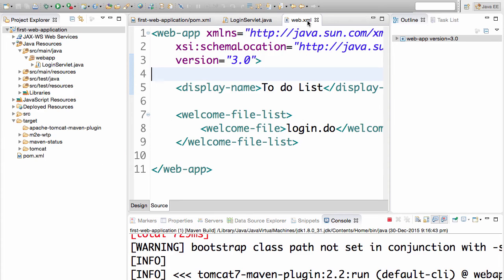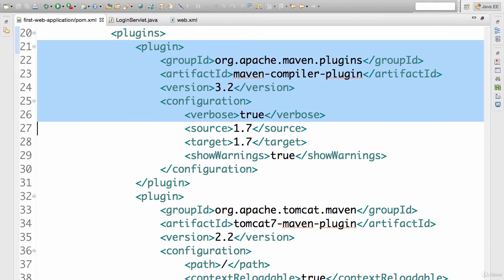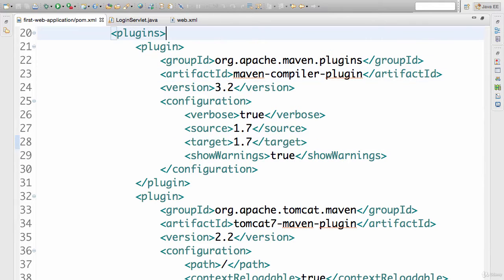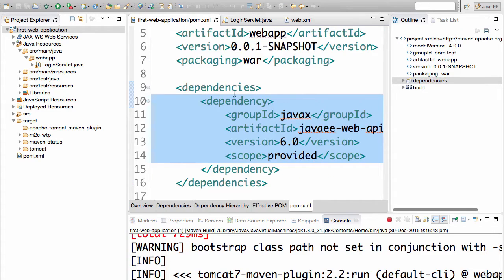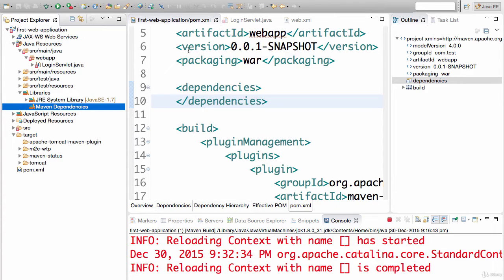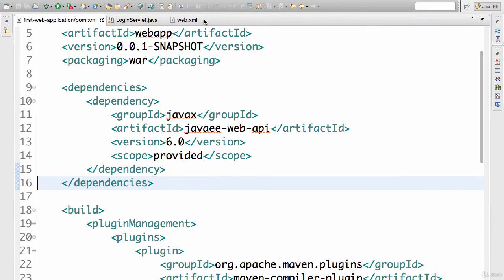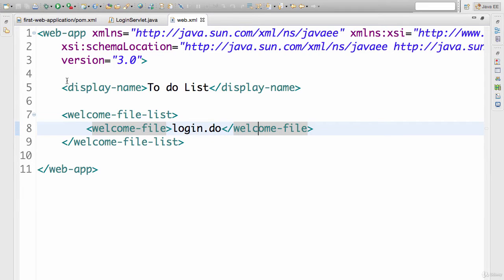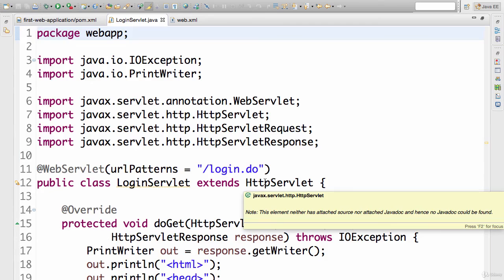3 Step 01 Theory 1 Maven and Magic